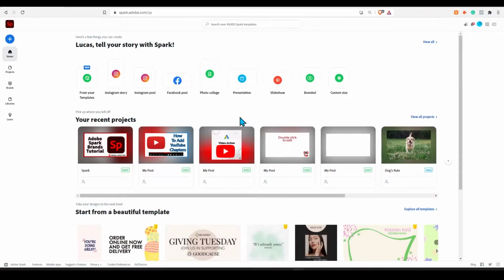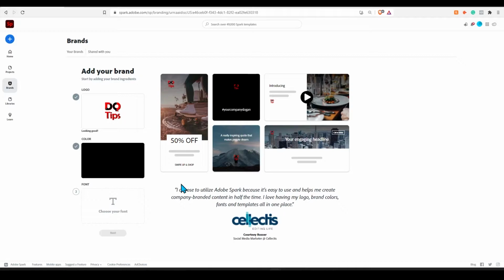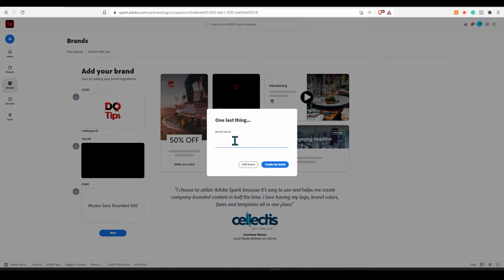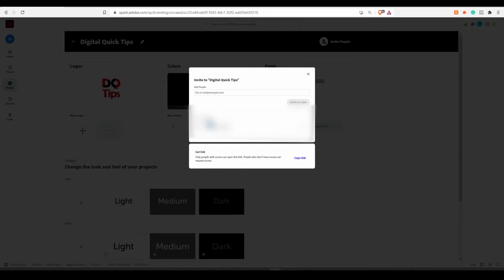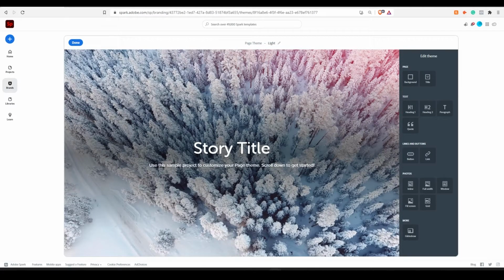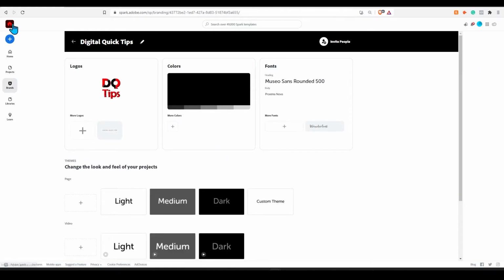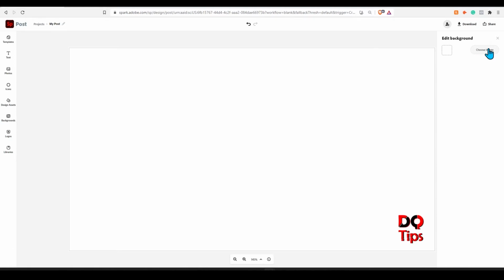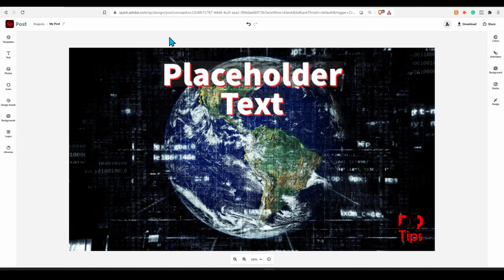How to use Adobe Spark Brands in 2022 - (Adobe Creative Cloud Express)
In today's video, we go over the basics of Adobe Spark Brands. Adobe Spark Brands is a great way to increase speed in pushing out content on all social media platforms. It helps save time by automatically adding branded logos and texts to social graphics.